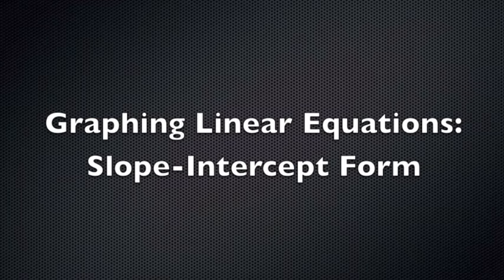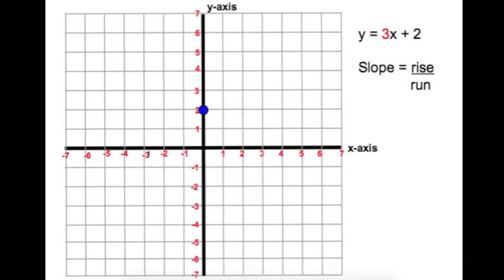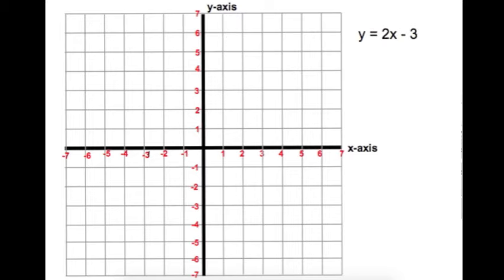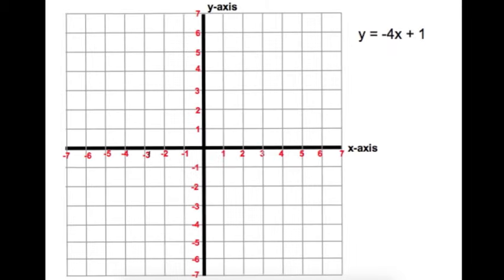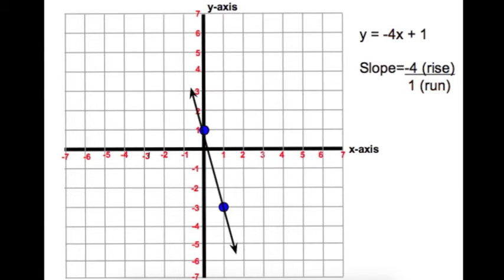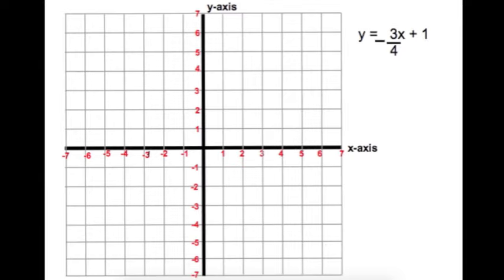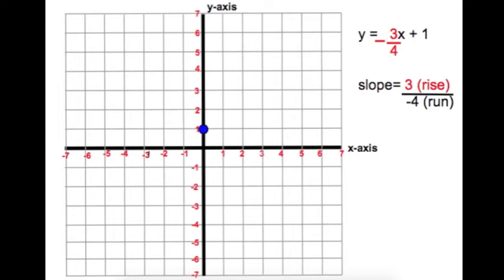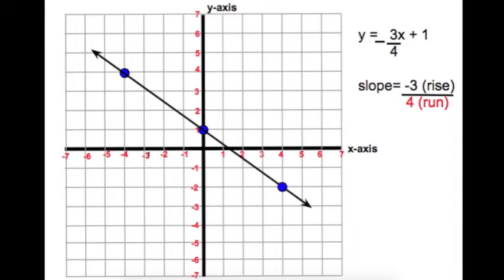Graphing in Slope Intercept